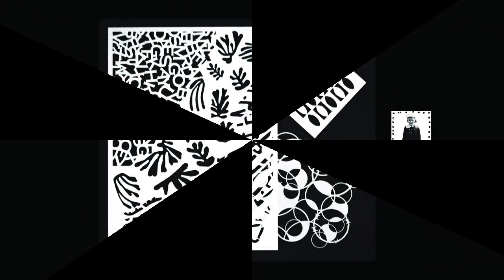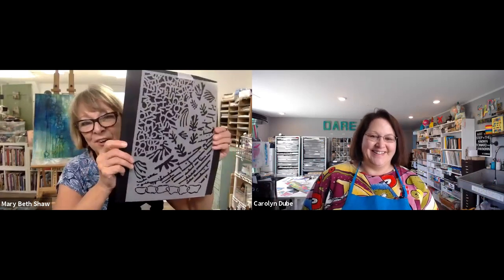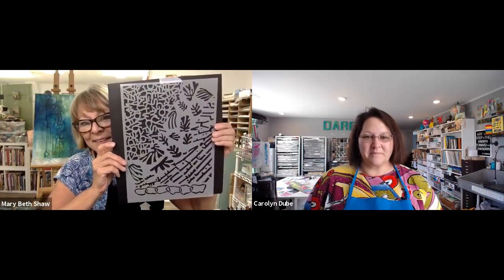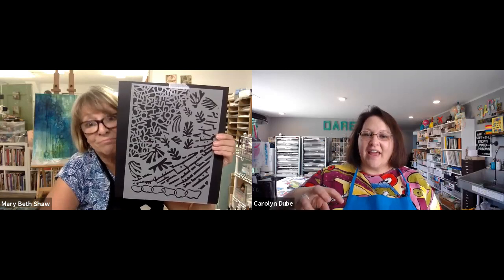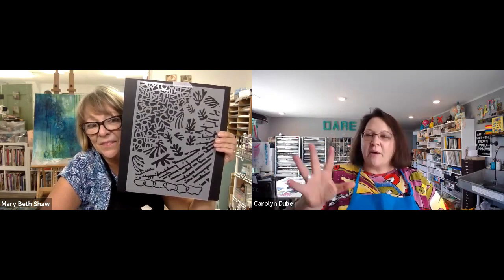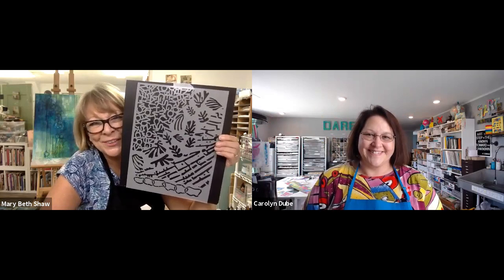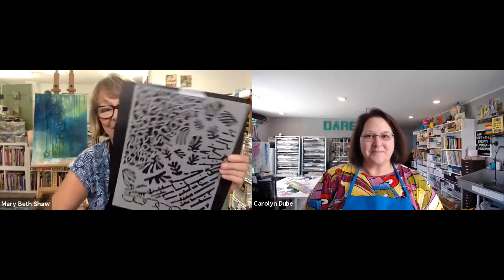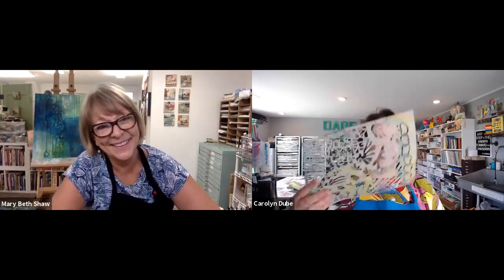Reveal Oct 21 StencilClub